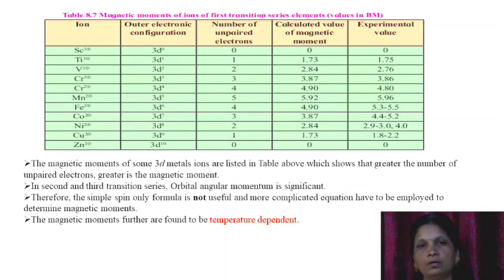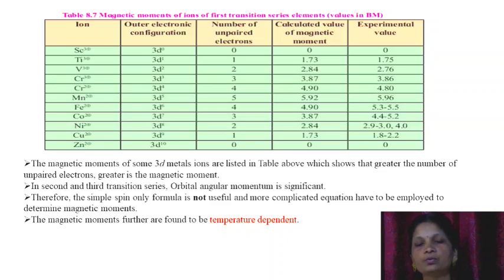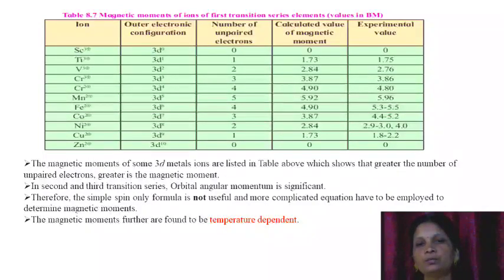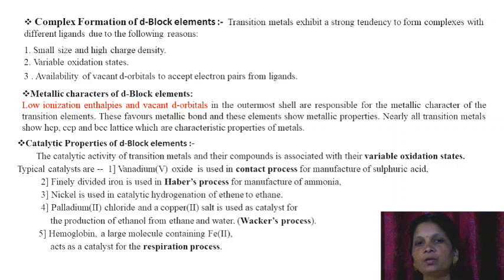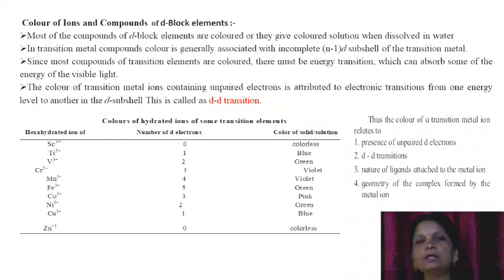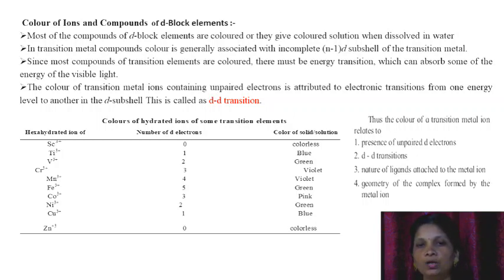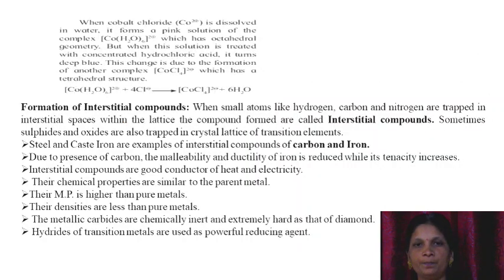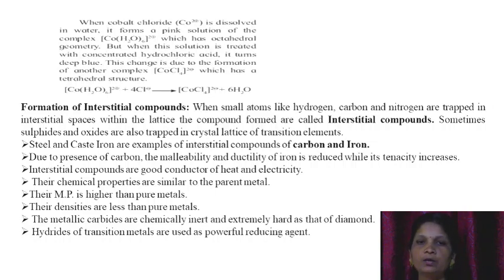Transition and Inner Transition Elements Class 12 Part-3 new syllabus